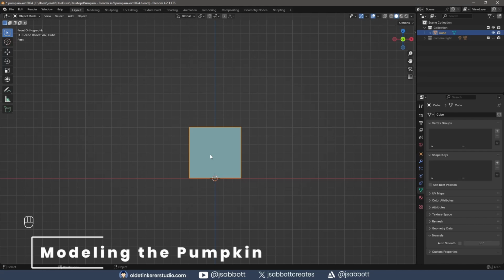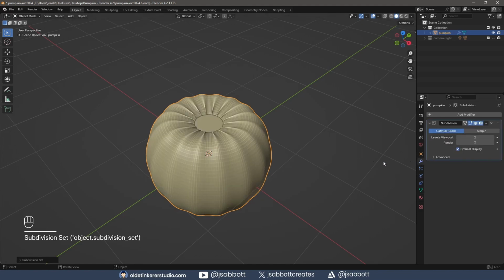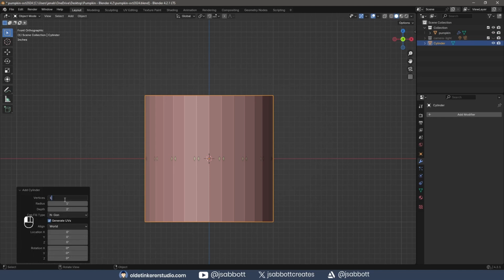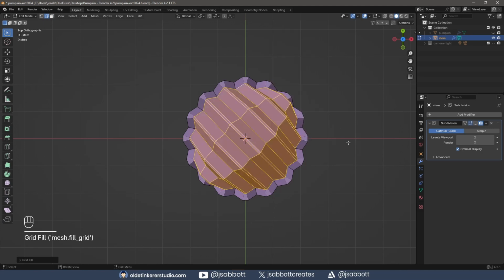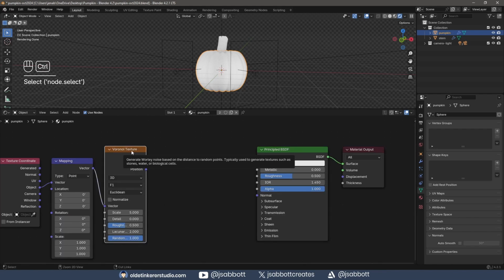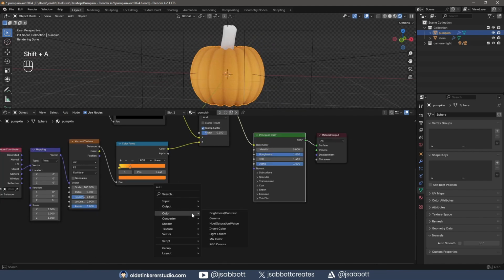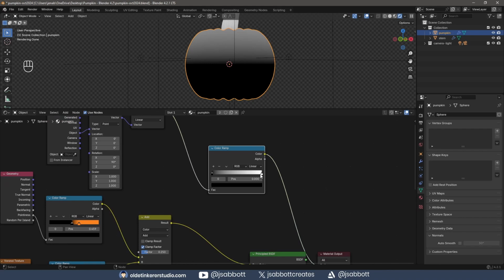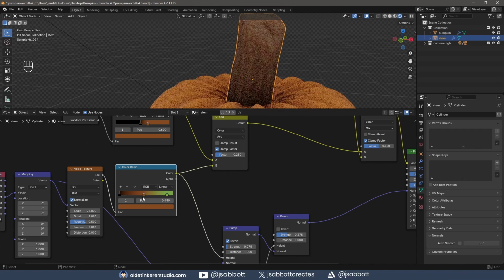How to model and texture a pumpkin in Blender 4.2 | Tutorial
This video shows how to model and texture a pumpkin. You will learn how to model a basic pumpkin and use the shader editor to make a procedural texture in Blender 4.2. The final composite and render was done in Blender.

Timeline:
00:00 Introduction
00:05 Pumpkin Modeling
03:56 Stem Modeling
07:14 Pumpkin Material
12:27 Stem Material

I am a 3D Technical and Unreal Engine Artist. My main focus is on film/animation, game dev, and visualization. I create tutorials to help creatives pursue their dreams.

G – grab
E – extrude
S – Scale
R – Rotate
I - Inset
O – Proportional Editing
B – Bevel
Tab – Edit Mode/Object Mode
1 – Vertex Select
2 – Edge Select
3 – Face Select
Z - Modes